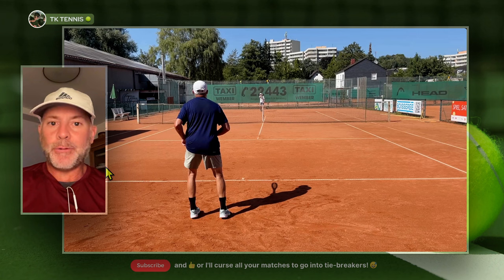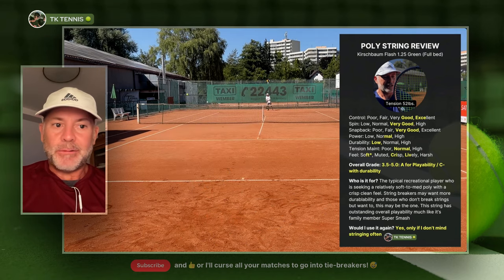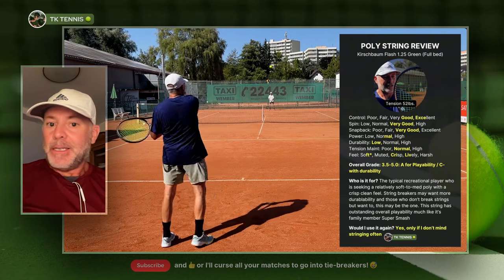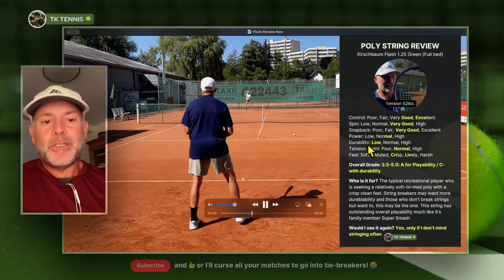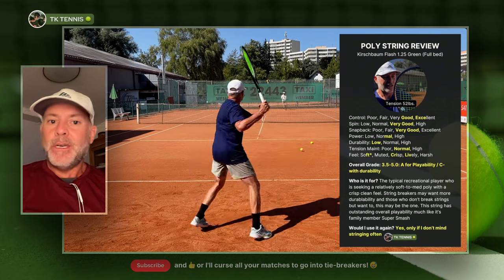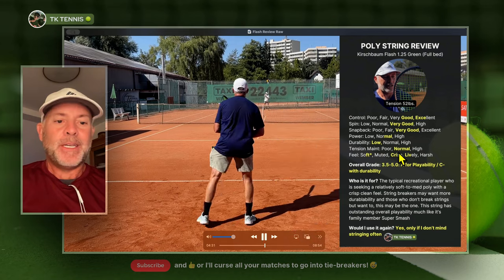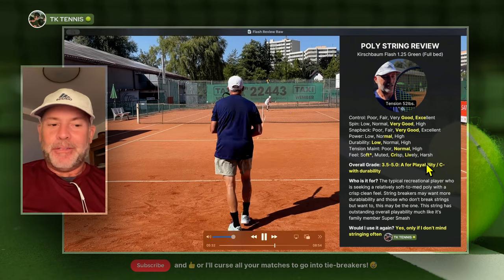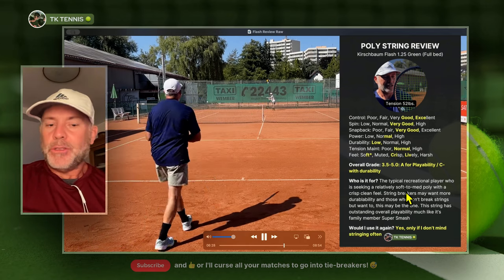Kirschbaum Flash String Review - Rad Playability and Sad Durability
Welcome back to TK Tennis! In this video, I provide an in-depth review of the Kirschbaum Flash tennis string. Many of you requested this review because of its comparison to the Kirschbaum Orange. I cover the string’s performance in key areas such as control, spin potential, snapback, power, durability, and overall feel. Make sure to watch until the end for my final verdict and future updates.

⏱️ CHAPTERS
0:00 - Introduction & Upcoming Reviews
0:34 - Control: Very Good to Excellent
1:07 - Spin Potential: Solid but Not Exceptional
1:40 - Snapback: Deliberate and Controlled
2:13 - Power: A Little Extra Pop
3:20 - Durability: Surprisingly Short Lifespan
4:33 - Tension Maintenance: Normal
5:01 - Overall Feel: Crisp and Lively
6:17 - Final Verdict: A for Playability, C- for Durability
6:50 - Who Should Use This String?
7:27 - Wrap-Up & Future Updates